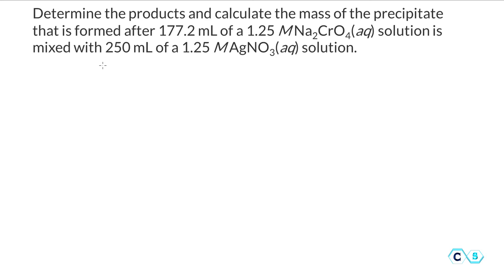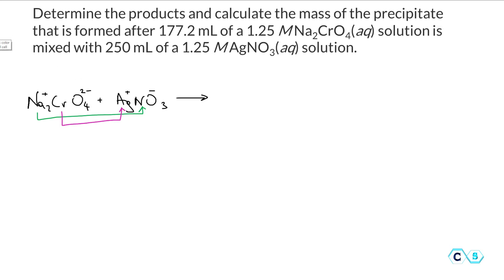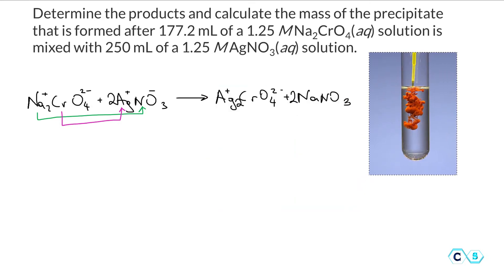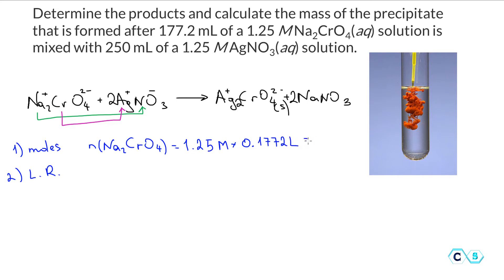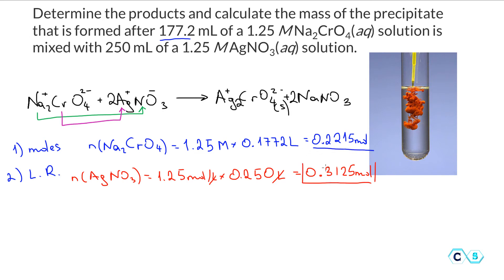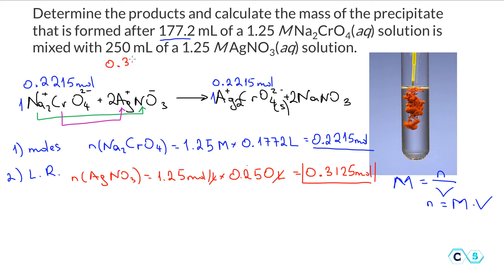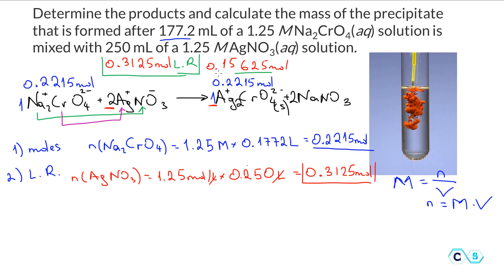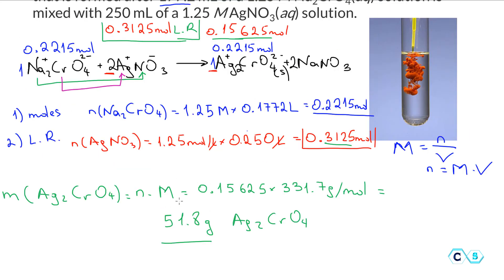Limiting Reactant in Precipitation Reactions Practice Problem